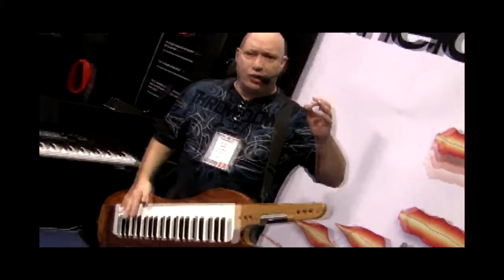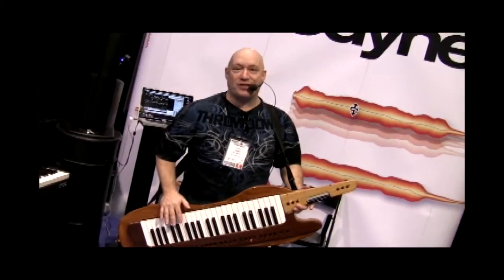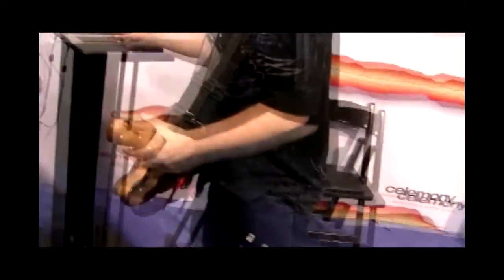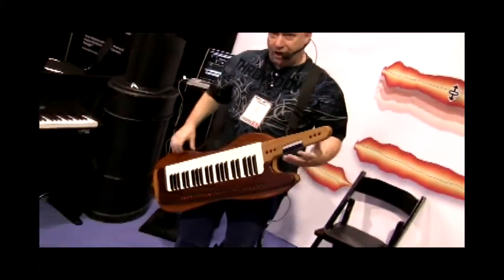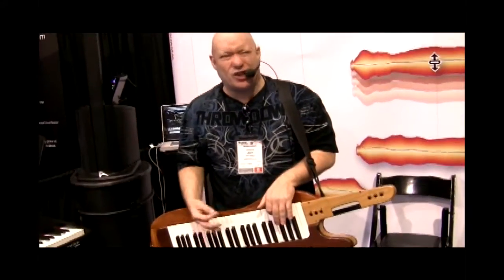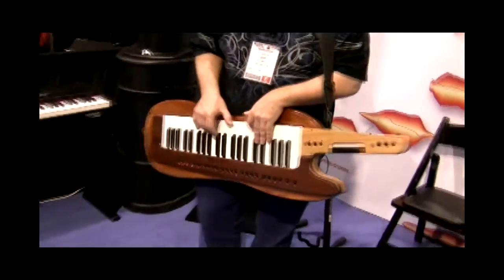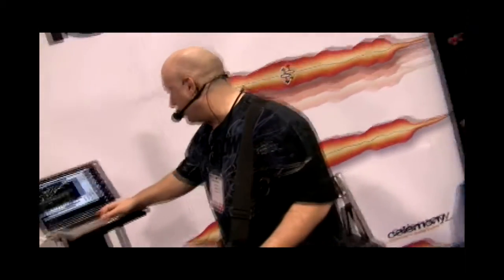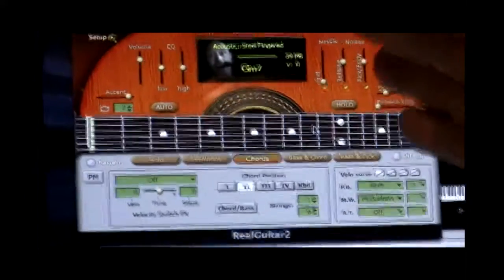Keytarjeff NAMM 2011 RealGuitar(s) Tips(part 1).mp4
Keytarjeff explains Amplifier Simulators,as well as Strumming and Picking techniques with RealStrat, Real LPC&RealGuitar from MusicLab.